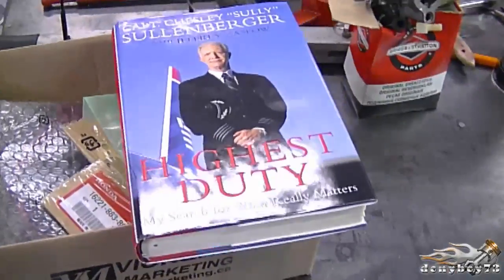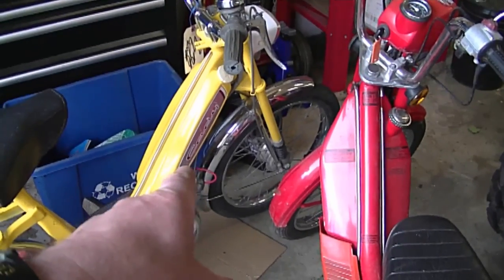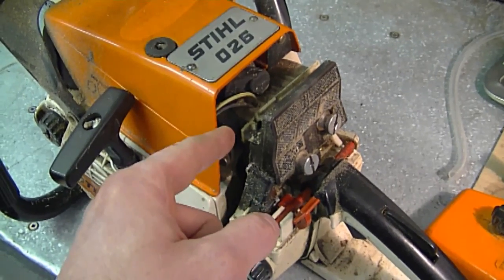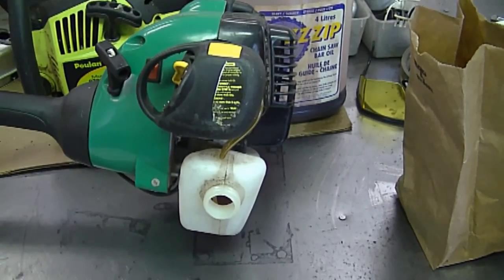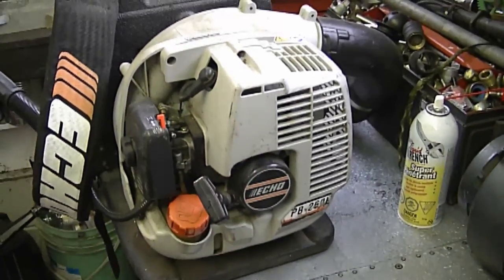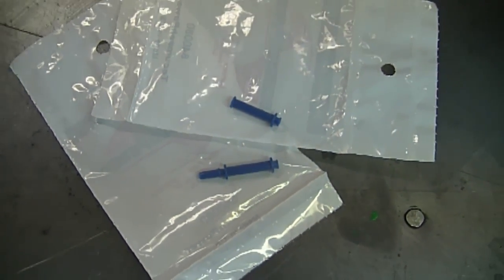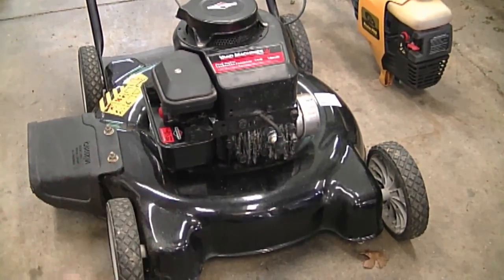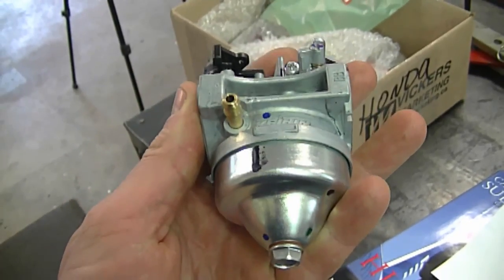Small Engines Q & A Video #127 in HD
1. Why won't my Stihl 028 shut off when the switch is in the "off" position? 2:04

2. Is there a fuel filter on a Tecumseh lawnmower engine? 4:05

3. Why does my weedeater drip fuel from the carburetor even though I've installed a new carb kit? 4:55

4. If the rings are seized on my echo PB-265L Blower, can I unstick them and re-use it? 7:00

5. A defective Tecumseh carburetor part. 8:17

6. Is the procedure to adjust overhead valves the similar for all engines? 9:03

7. Why does my lawnmower engine surge up and down? 11:00